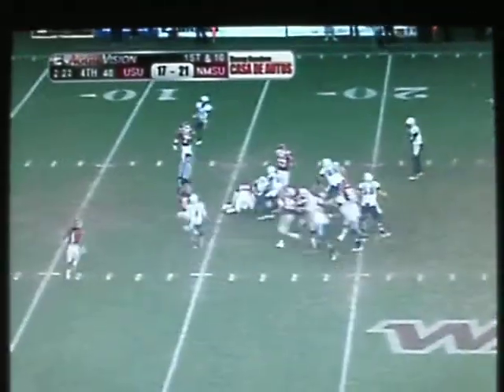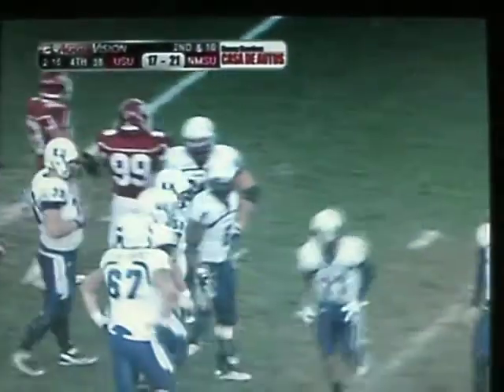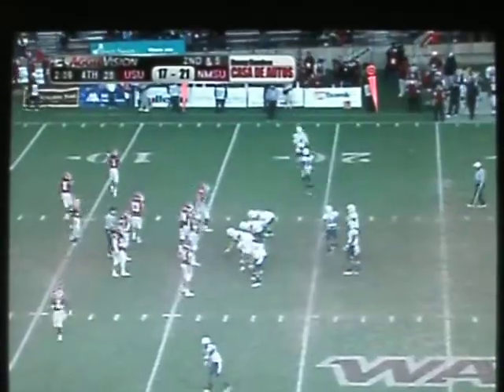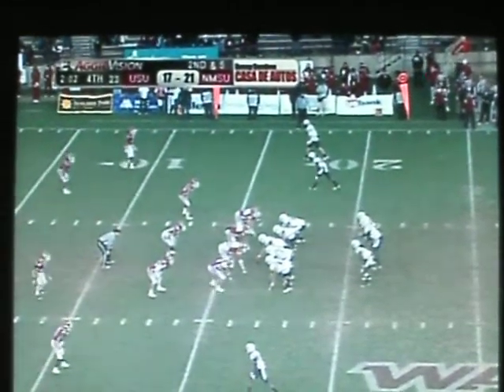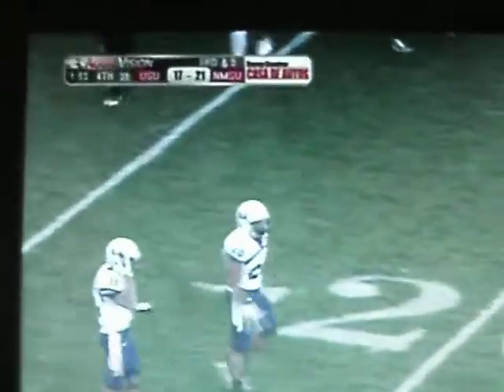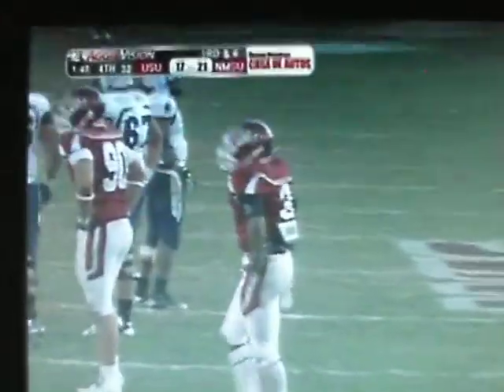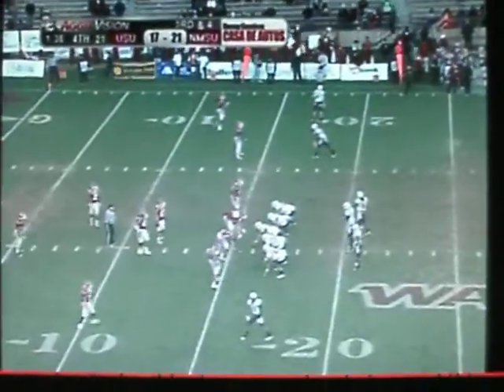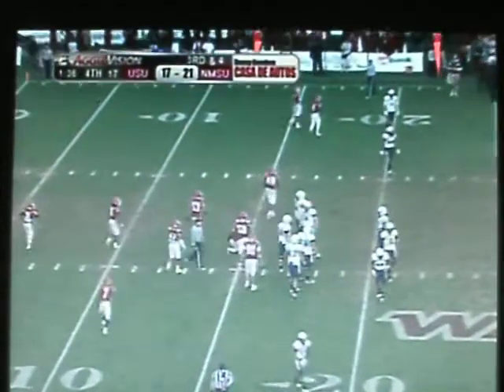Utah State game winning drive against New Mexico State, part 4/7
Utah State drives down for the winning touchdown to beat New Mexico State. This is part 4/7.